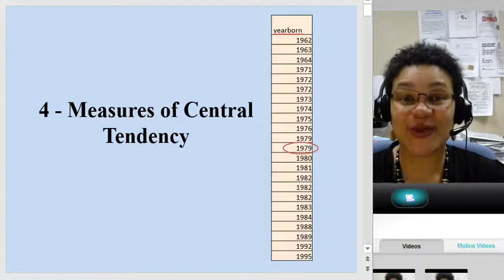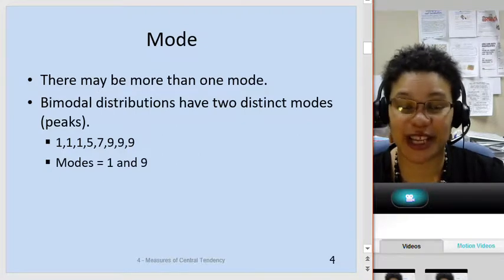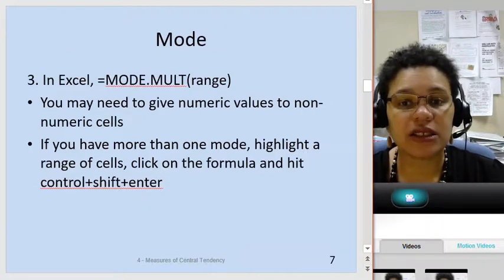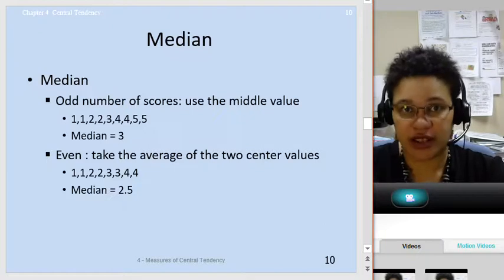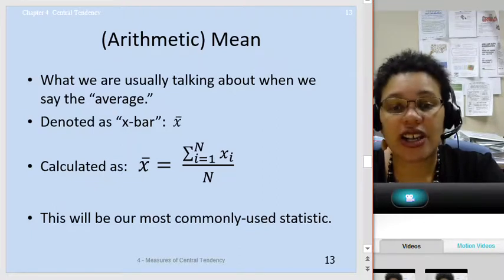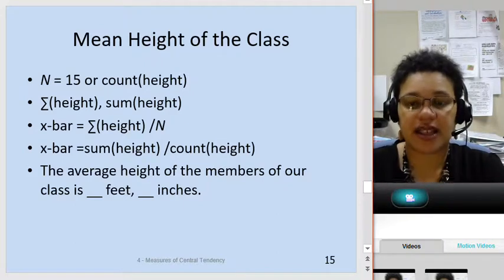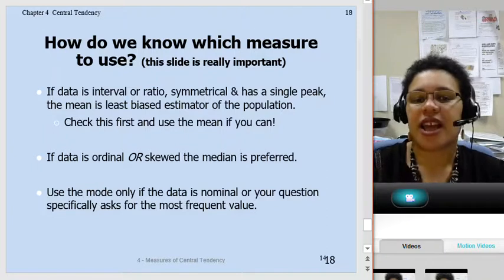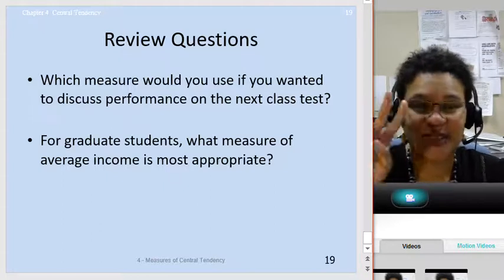Measures of Central Tendency Video